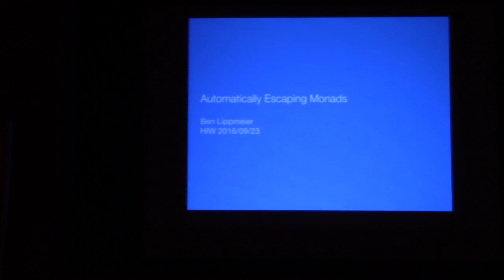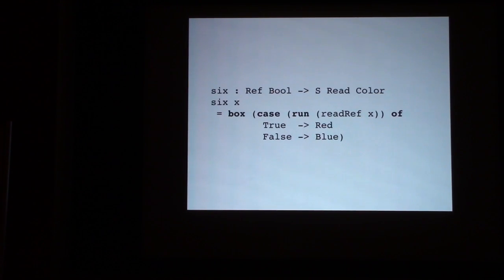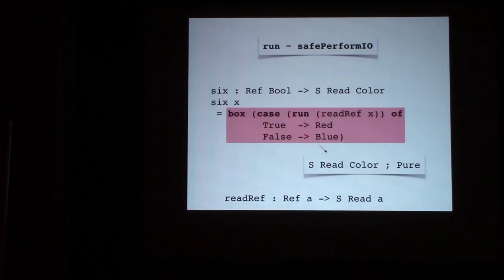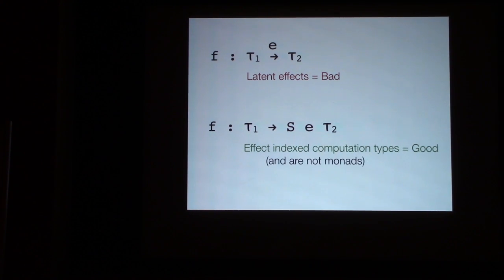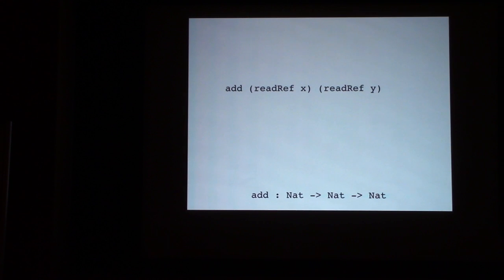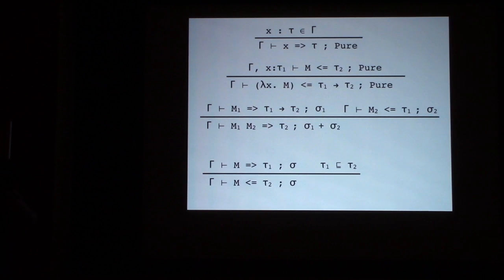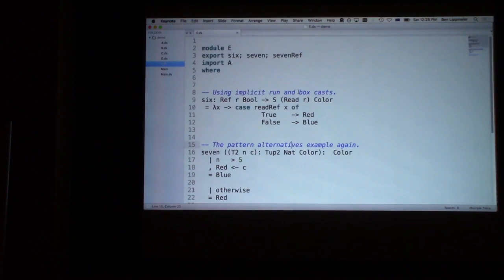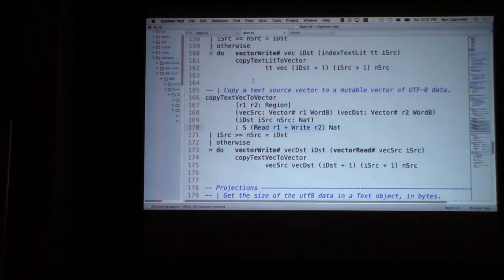06 Automatically escaping Monads